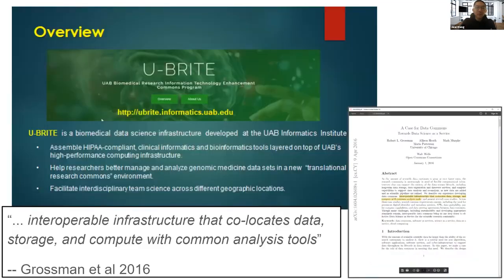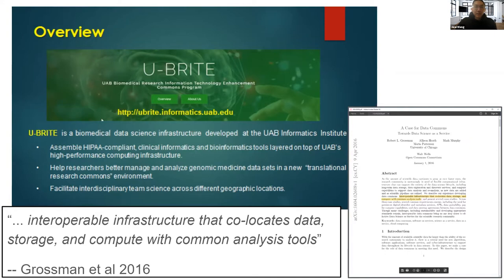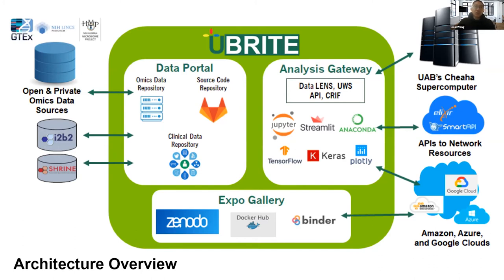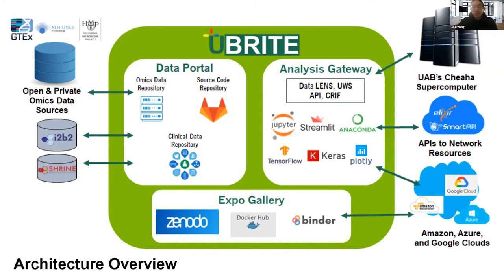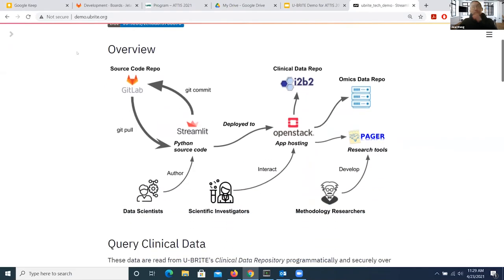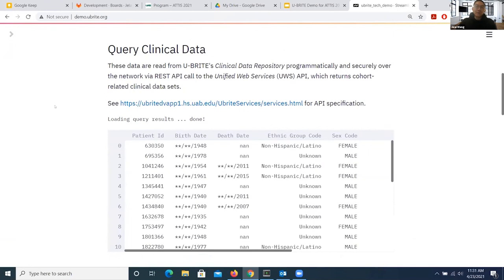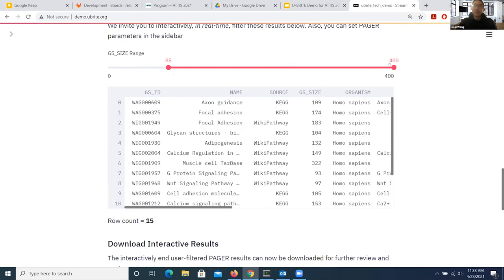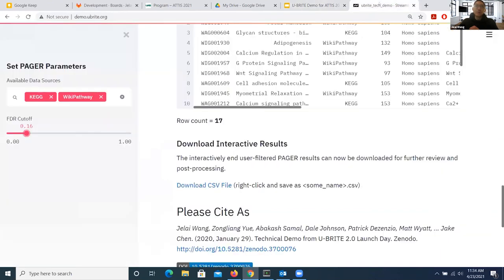U-BRITE Getting Started -- Overview & Tech Demo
In this Getting Started tutorial, we provide an overview to U-BRITE, introduce the "data commons" design pattern, and walk through a technology demo. This virtual presentation is from a recording at ATTIS 2021.